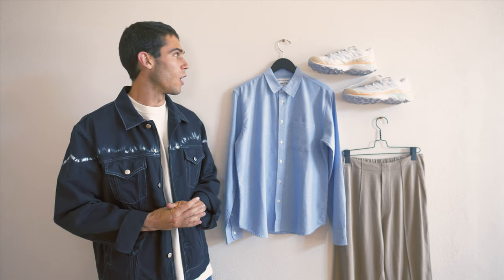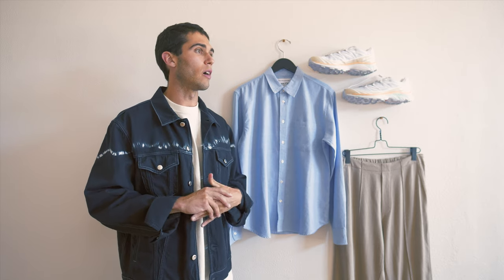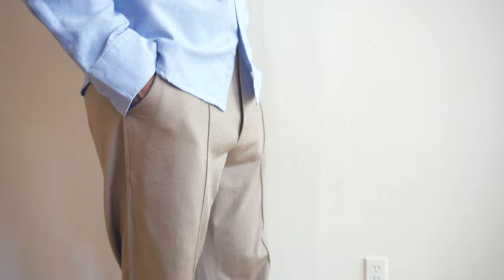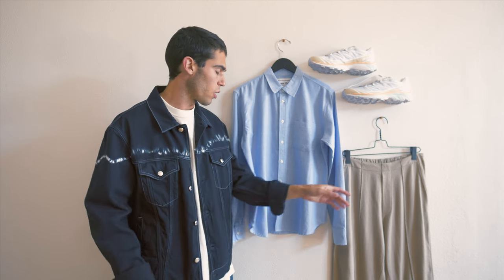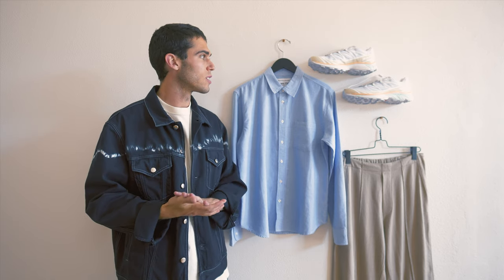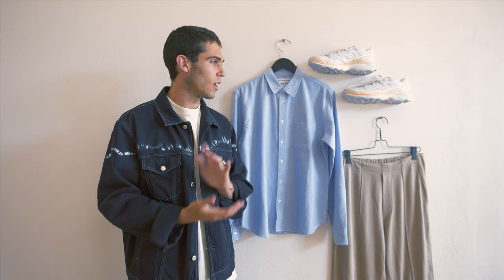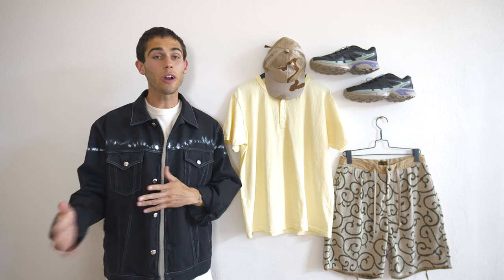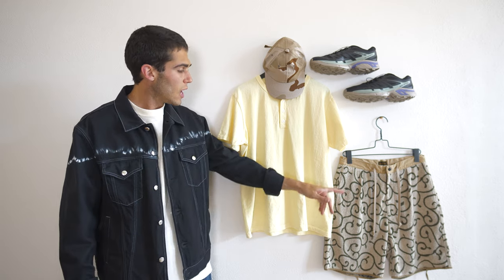How To Style | Salomon Advanced [Formal, Casual, and Tactical]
Here are 3 ways we'd style Salomon sneakers. Links + Sizing notes below!

Easten | 6'2, 155lbs
LOOK 1 - FORMAL
CORRIDOR CANOE CLUB OXFORD - BLUE (Size M)

LADY WHITE NYLON BAND PANT - CREAM PEARL (Size L)

LOOK 2 - CASUAL
CABLEAMI CAMO 6 PANEL CAP - DESERT

SALOMON ADVANCED XA PRO 1 - VINTAGE KAKI/AQUA GREY/MEADOWBROOK (Size UK10)

LOOK 3 - TACTICAL
LADY WHITE CO - SUMMER CAP BEIGE